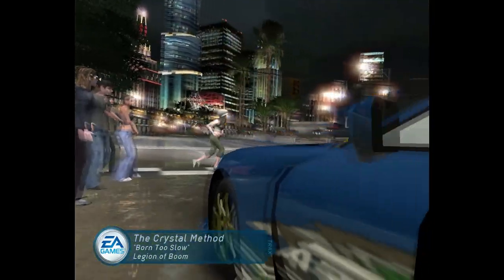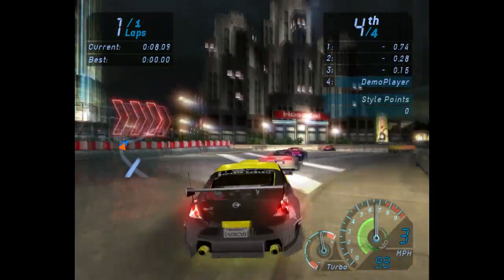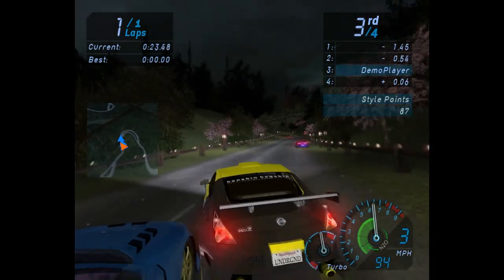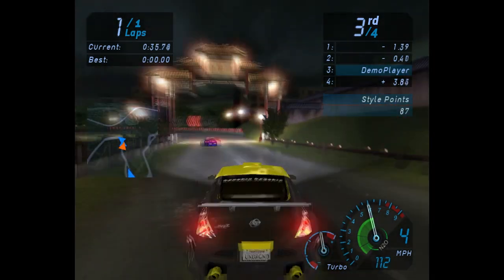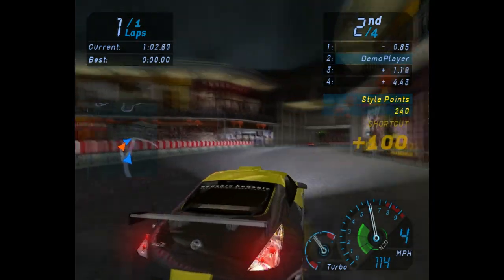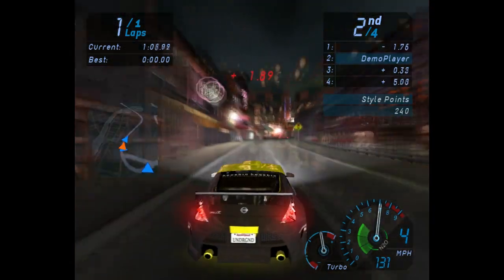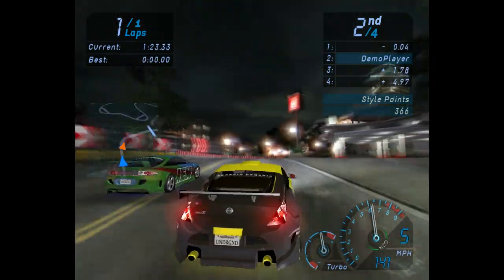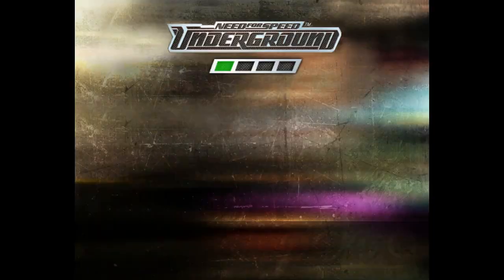Need for Speed Underground Demo Windows 7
Need for Speed Underground demo running on Windows 7